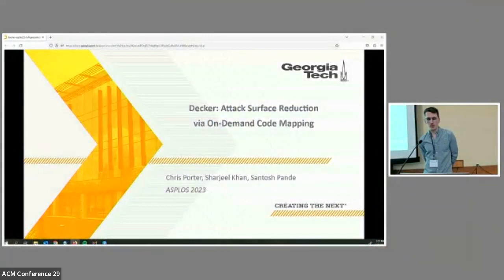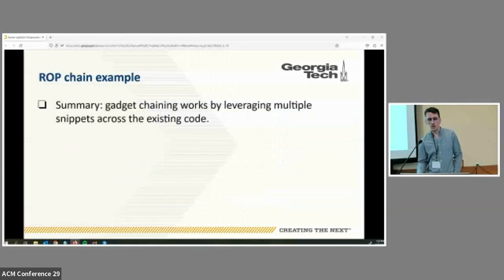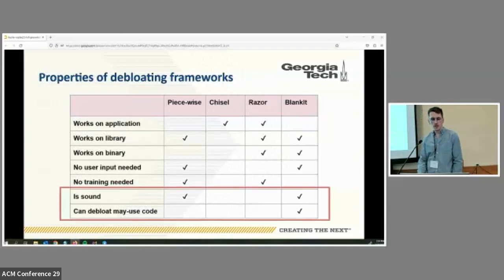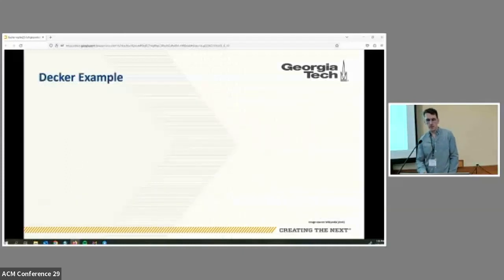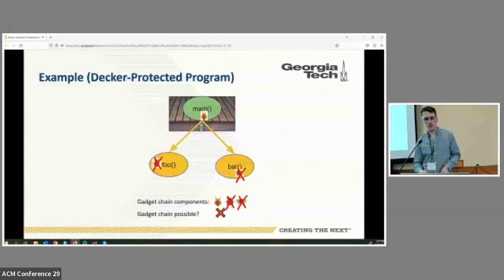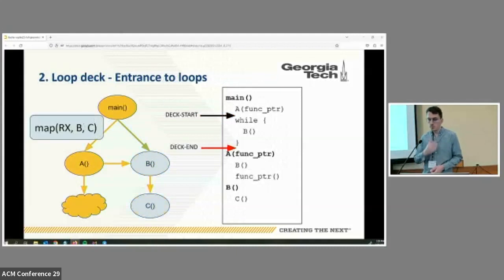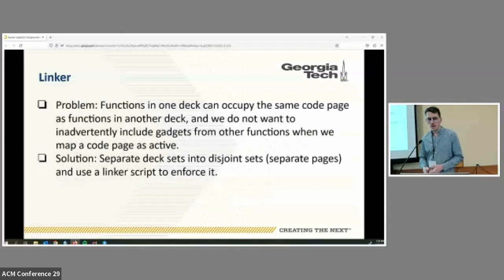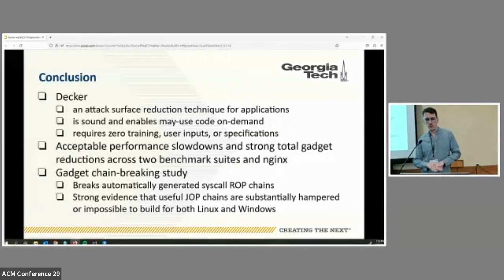ASPLOS'23 - Session 7B - Decker: Attack Surface Reduction via On-demand Code Mapping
Session 7B: Software Security and Privacy
Session Chair: Nathan Dautenhahn (Rice Univ.)

Title: Decker: Attack Surface Reduction via On-demand Code Mapping
Authors: Chris Porter, Sharjeel Khan, Santosh Pande (Georgia Inst. of Technology)